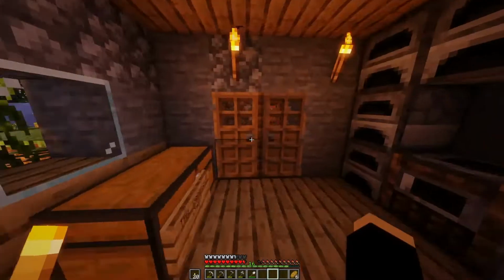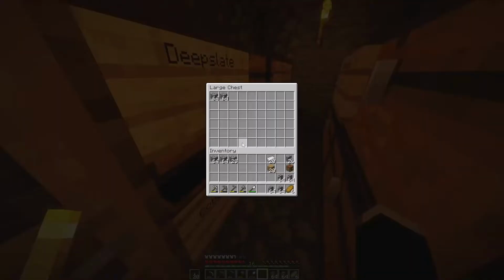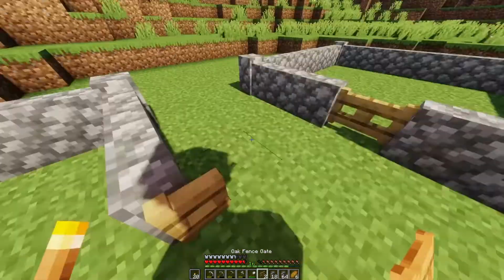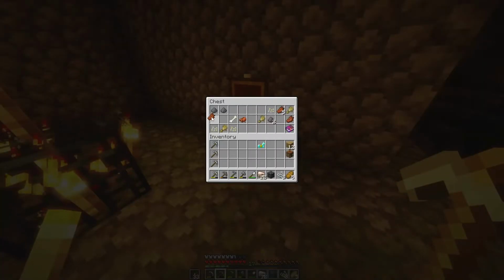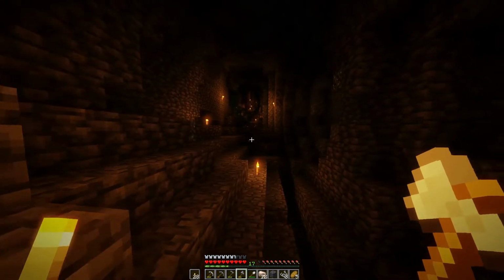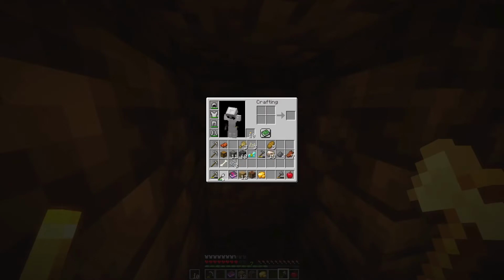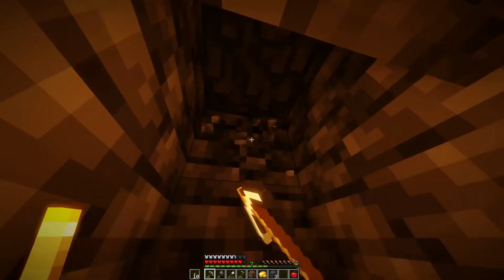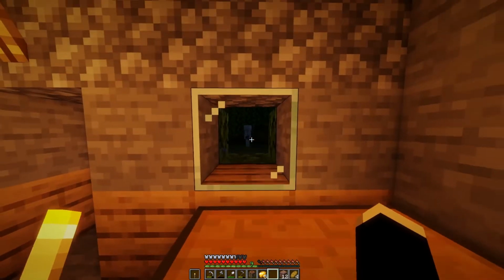Taming and Fishing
We encounter a creeper between taming sheep and cows, and fishing.

Computer Specs:
16 Core AMD Ryzen 7 5700G with Radeon Graphics (3.80 GHz)
59.9GB of usable DDR4 RAM
930GB of Storage: m.2 SSD
NVIDIA GeForce RTX 3080 (8GB of DDR6 VRAM)